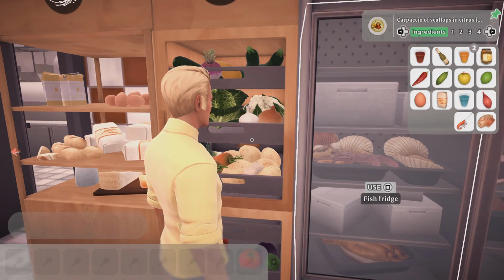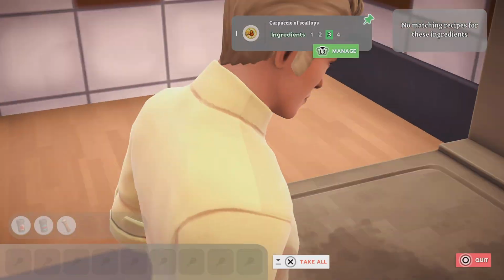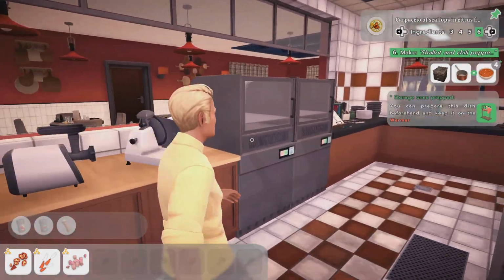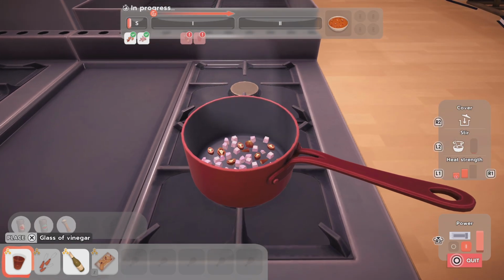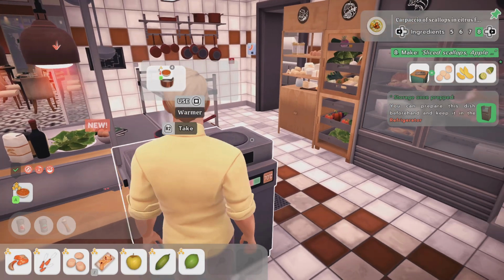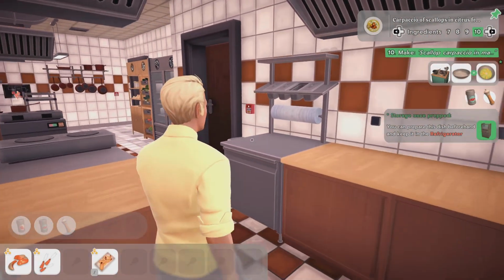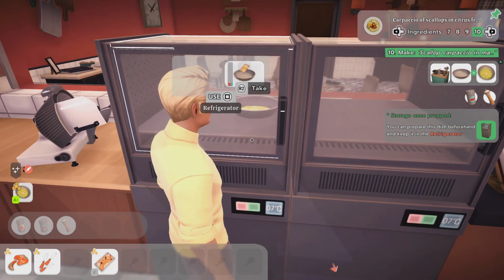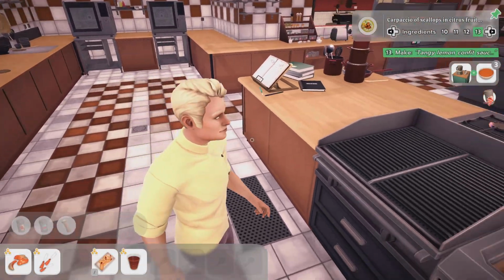Chef Life : A Restaurant Simulator_New Dish Time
Making a Scallop dish